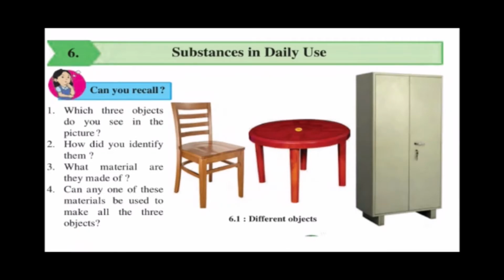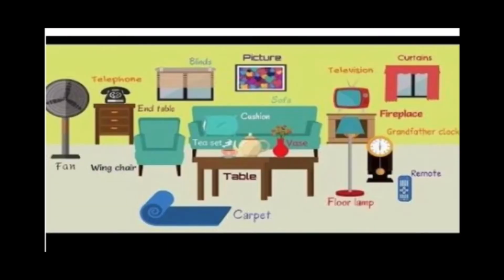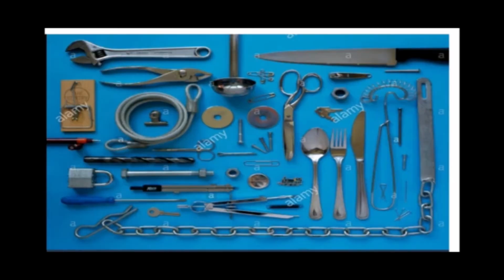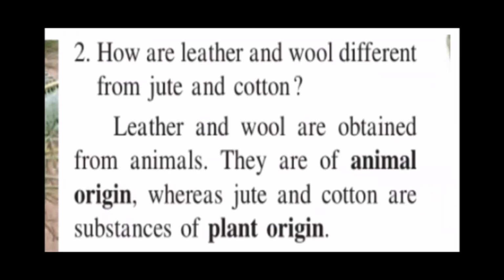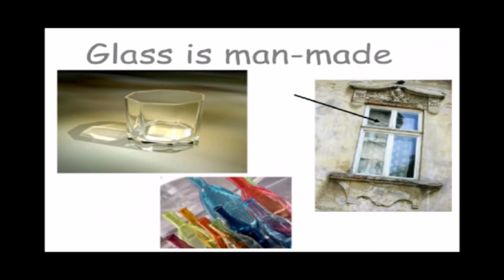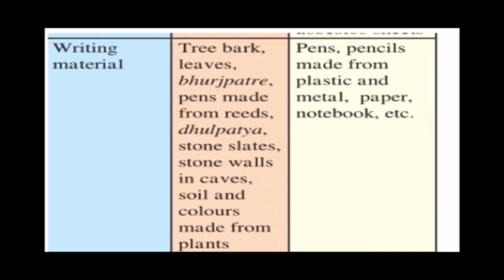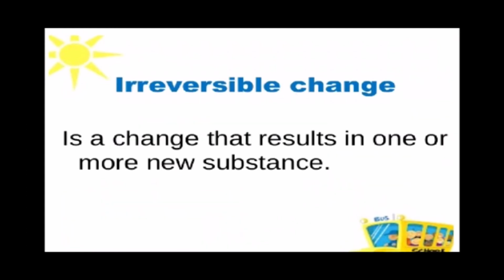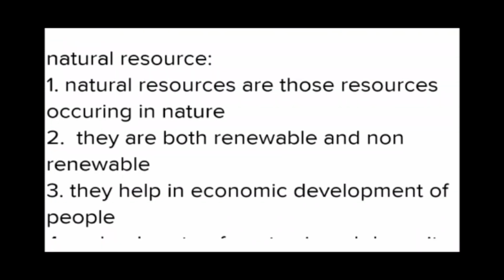SIXTH SCIENCE L NO 6 PART 1.SUBSTANCES IN DAILY USE.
SUBSTANCES, OBJECTS, NATURAL AND MAN-MADE MATERIALS